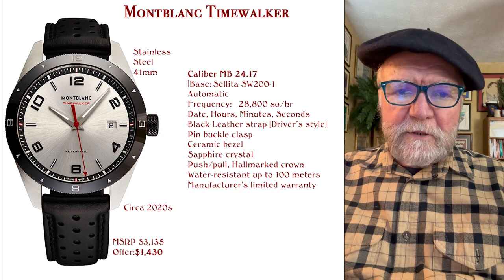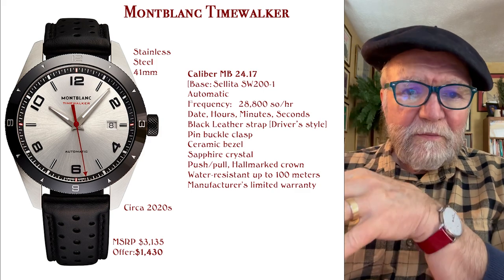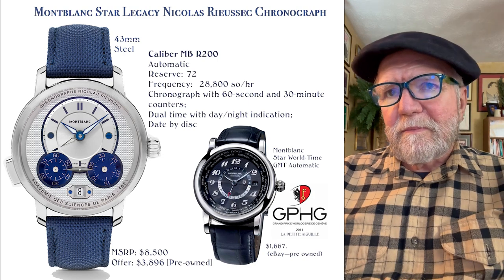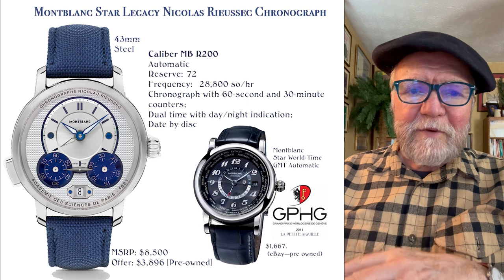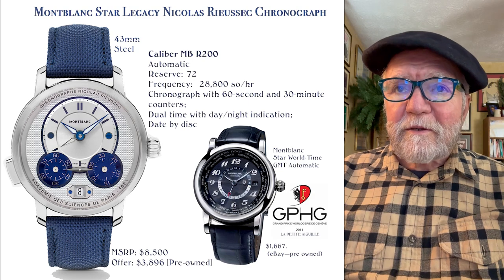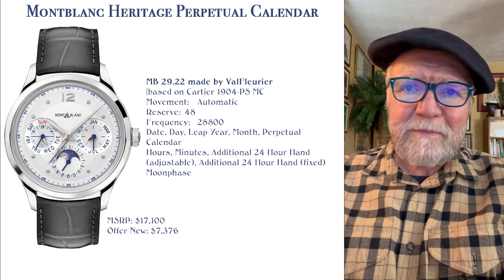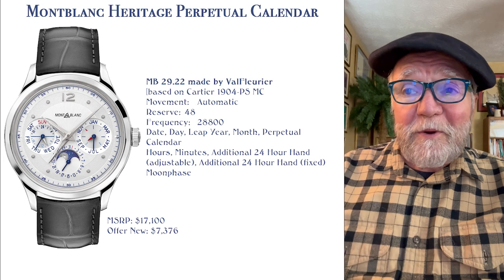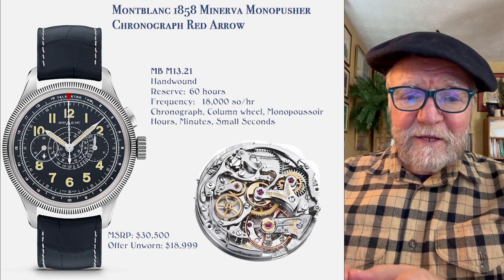Montblanc: A Brand for Frugal & Flexible Collectors VP 211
Montblanc uses at least four types  of Watch Movements and the wise collector can get some great deals on virtually all four types.